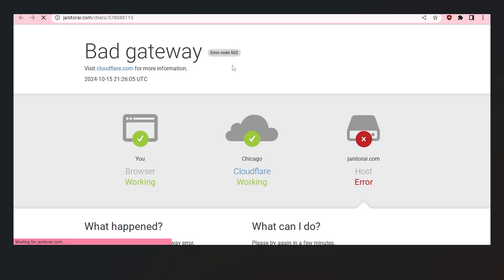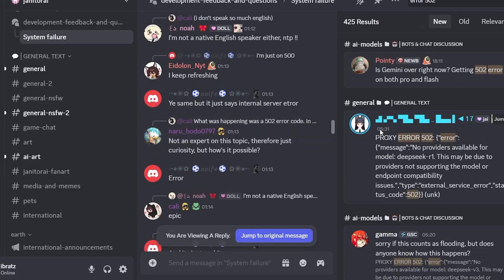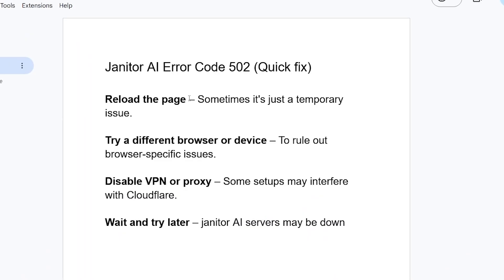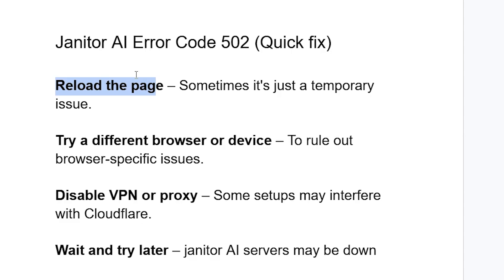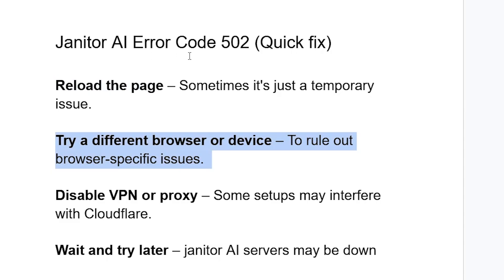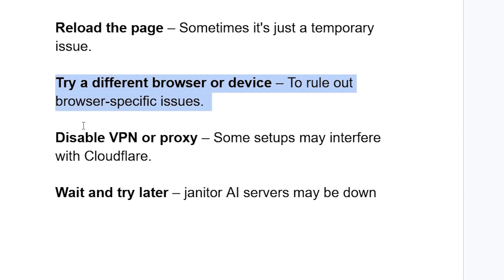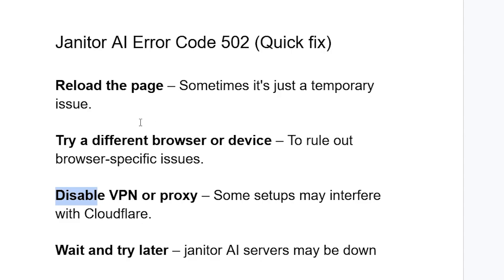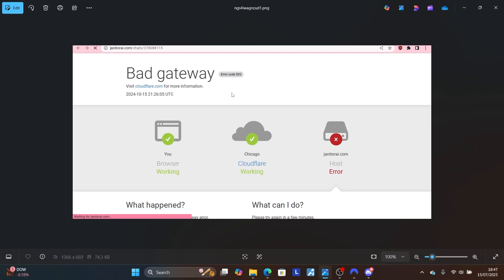Janitor AI Error Code 502 (Quick fix)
The error code 502 on Janitor AI website occurs when their servers are down. to resolve this issue try the steps below.
Reload the page – Sometimes it's just a temporary issue.

Try a different browser or device – To rule out browser-specific issues.

Disable VPN or proxy – Some setups may interfere with Cloudflare.

Wait and try later – janitor AI servers may be down